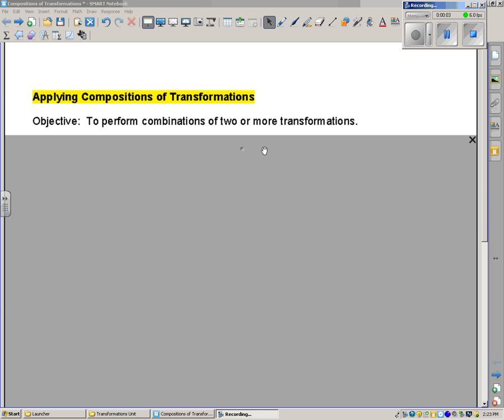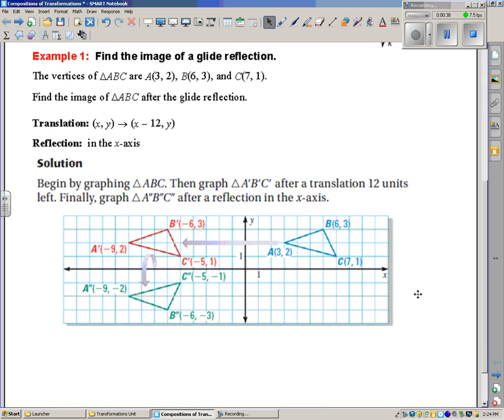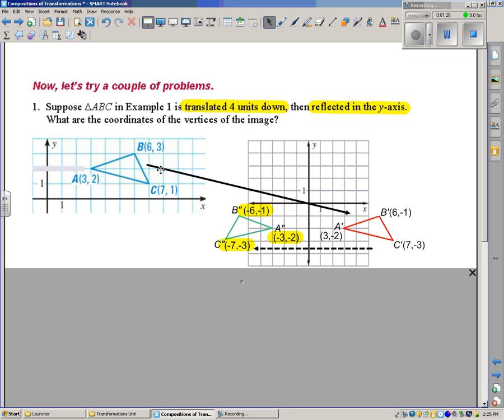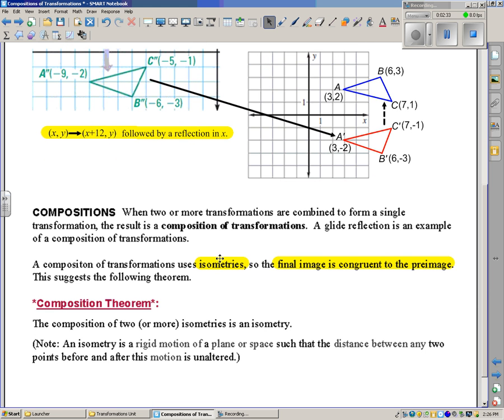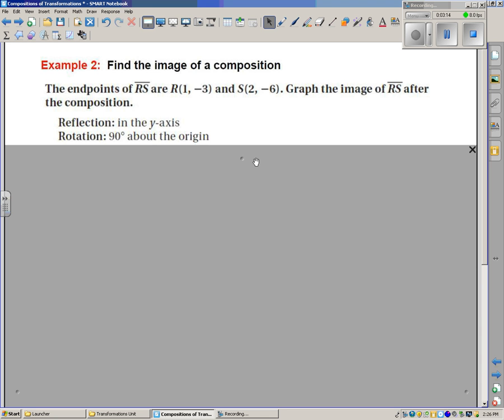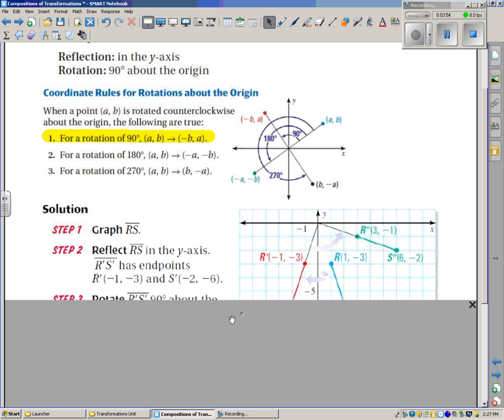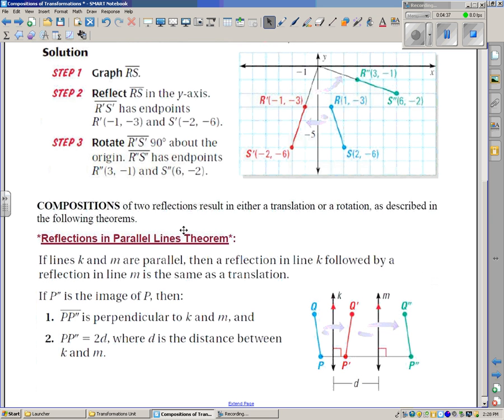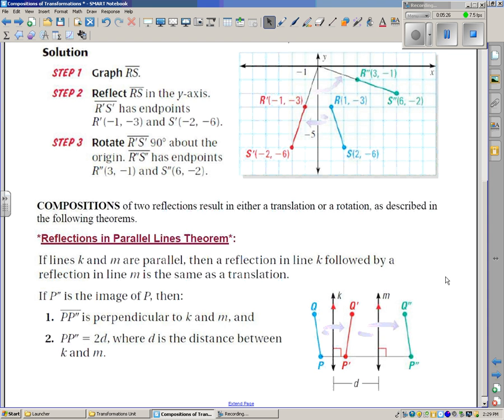Compositions Part 1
Compositions of Transformations including Glide Reflections, Reflections and Rotations, and the Reflections in Parallel Line Theorem.